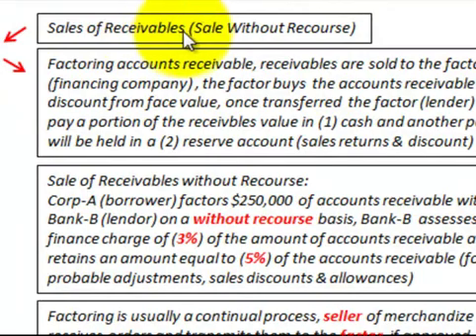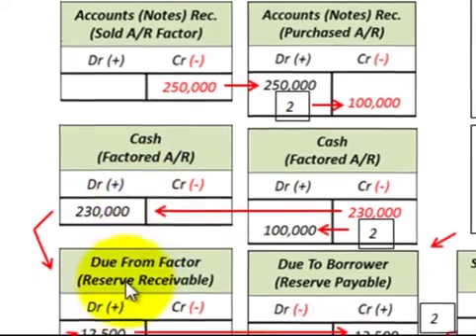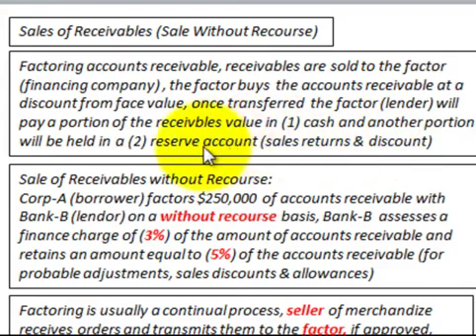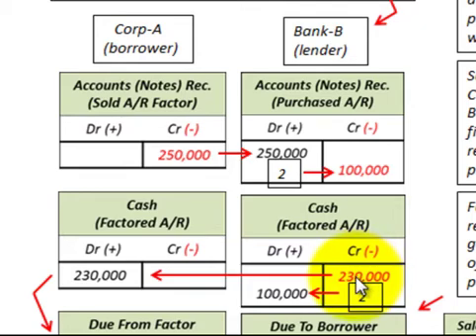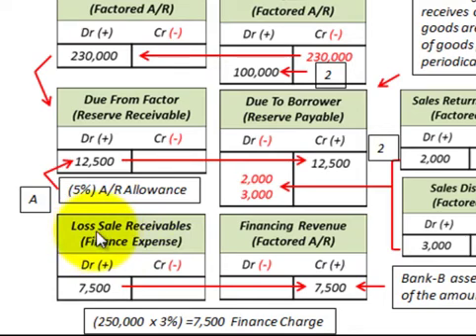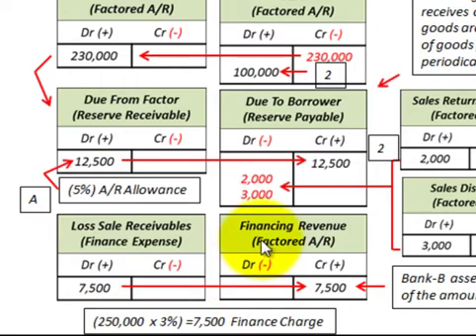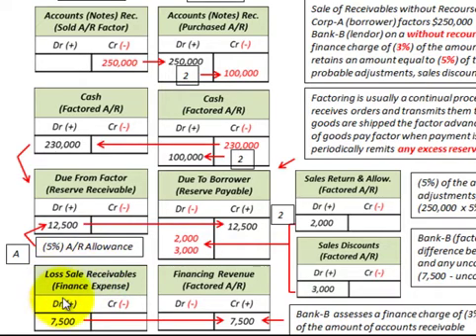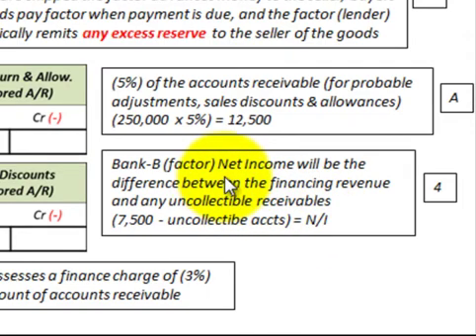Accounts Receivable Factoring Without Recourse (Sales Of Accounts Receivable)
Accounting for the sales of receivables (accounts receivable) without recourse, factoring of accounts receivable, factoring arrangement without recourse where the risk of uncollectibility of the acounts receivable rests with the factor (lendor), billing and collection is typically done by the factor (lender), for factoring accounts receivable, receivables are sold to the factor (financing company) , the factor buys  the accounts receivable at a discount from face value, once transferred  the factor (lender) will pay a portion of the receivbles value in (1) cash and another portion will be held in a (2) reserve account (sales returns allowances and discounts), example is for seller (borrower) factors an amount of accounts receivable with factor (lendor) on a without recourse basis, factor assesses a finance charge of specified percent of the amount of accounts receivable and retains an amount equal to specified percent of the accounts receivable (for probable adjustments for sales discounts and allowances), factoring is usually a continual process, seller of merchandize receives orders and transmits them to the factor, if approved, goods are shipped the factor advances money to the seller, buyers of goods pay factor when payment is due, and the factor (lender) periodically remits any excess reserve to the seller of the goods, detailed accoutning example by Allen Mursau